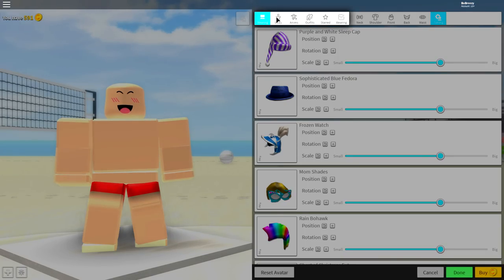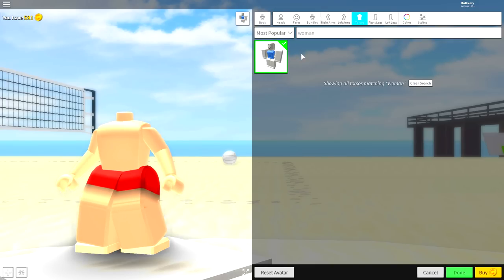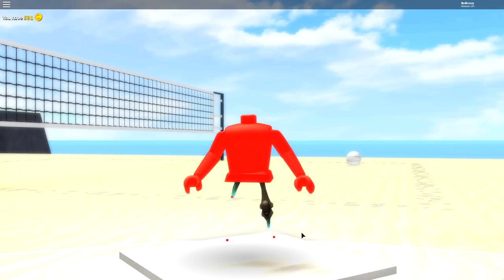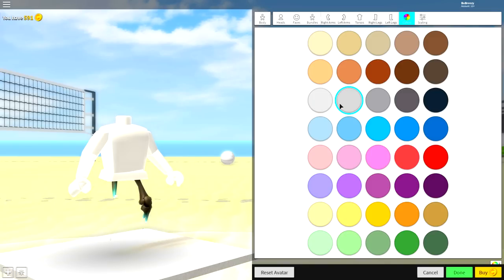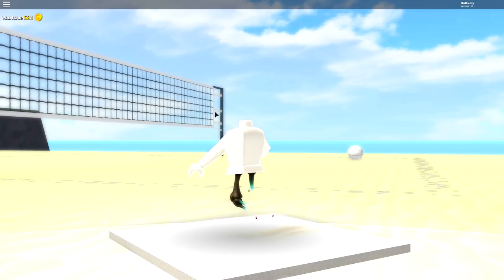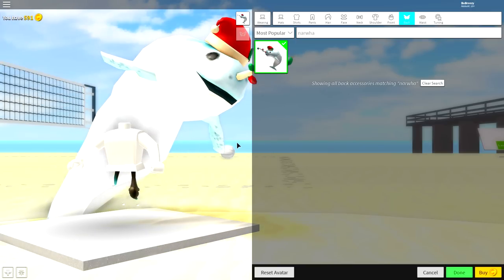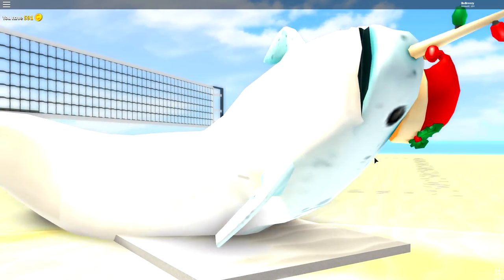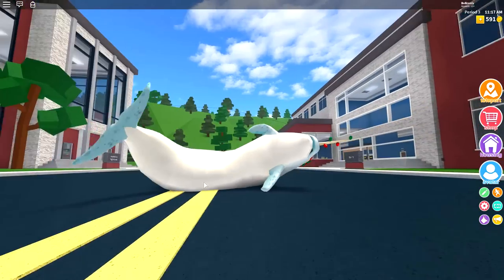HOW TO BE A BEACHED WHALE IN ROBLOXIAN HIGHSCHOOL!!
Today i show you how you can be A Beached Whale in roblox!!

--Credits--